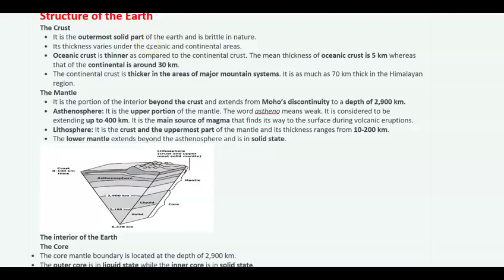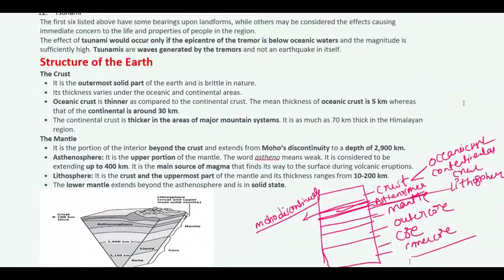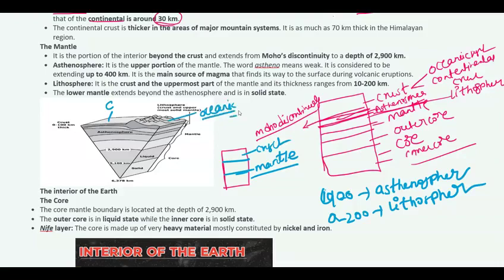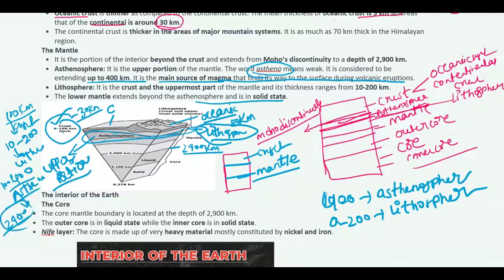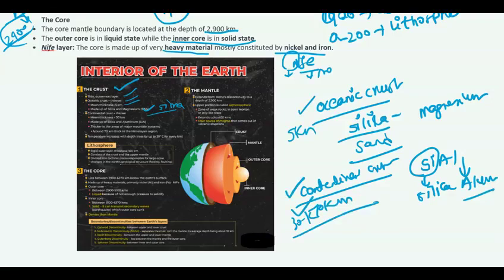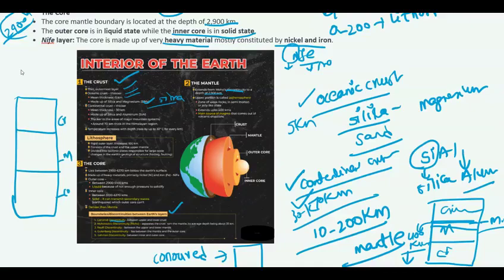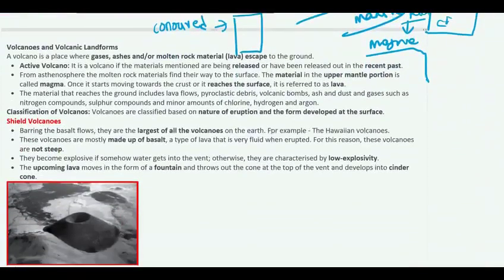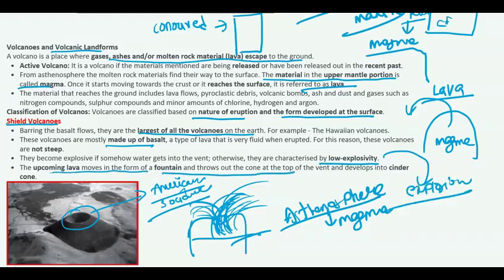APPSC GROUP 1 ,2 UPSC : INTERIOR OF THE EARTH S3E4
Earth's Interior. Earth is divided into three main layers. The dense, hot inner core (yellow), the molten outer core (orange), the mantle (red), and the thin crust (brown), which supports all life in the known universe. Earth's core is the very hot, very dense center of our planet.